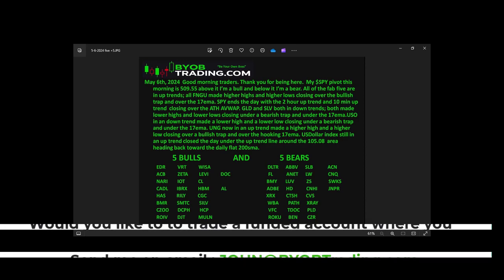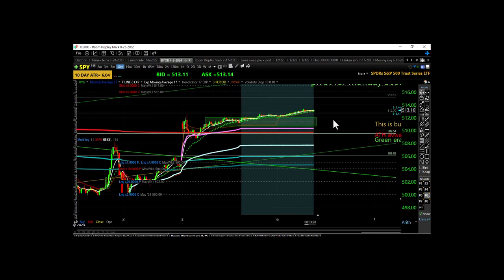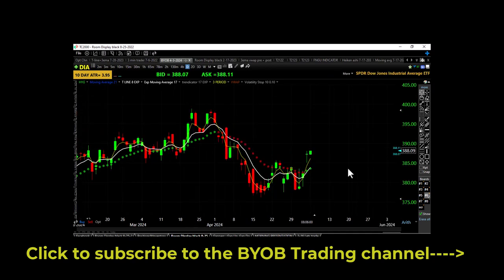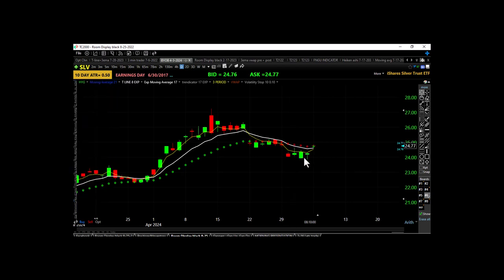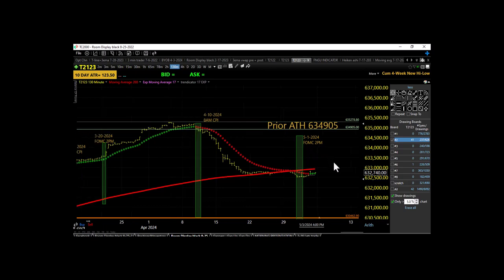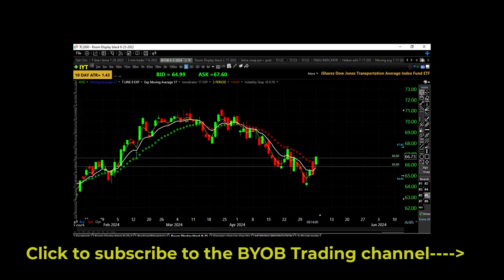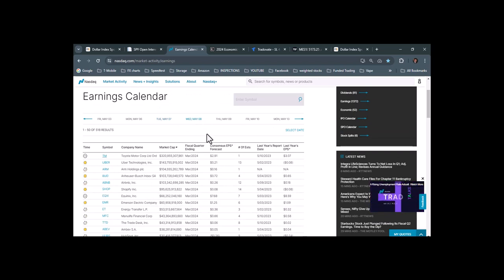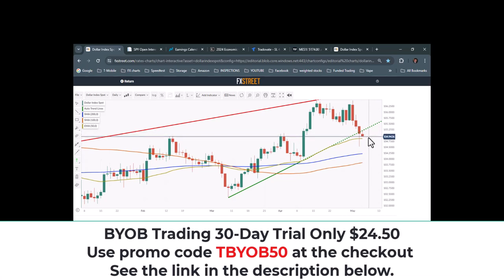May 6th, 2024 BYOB Morning Market Conditions and Analysis. For educational purposes only.